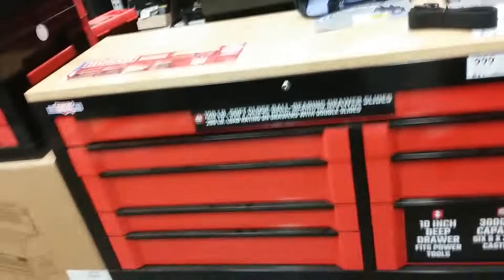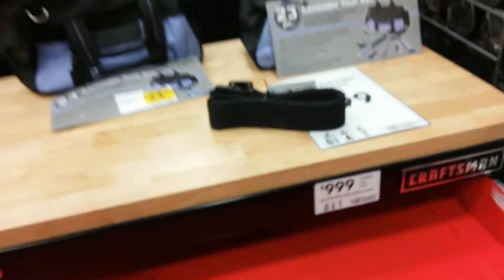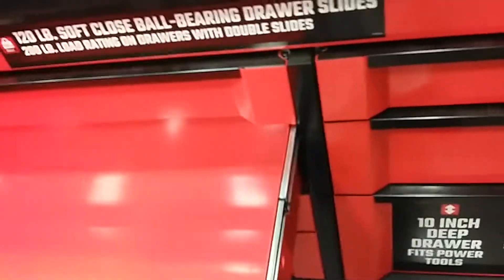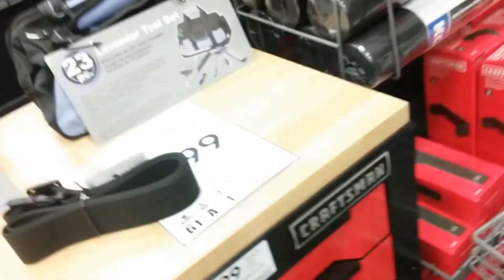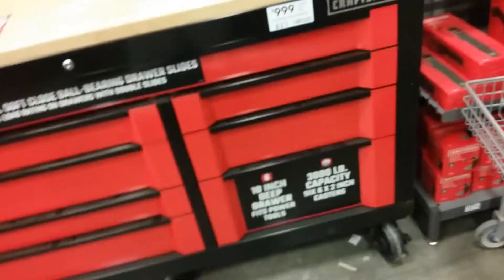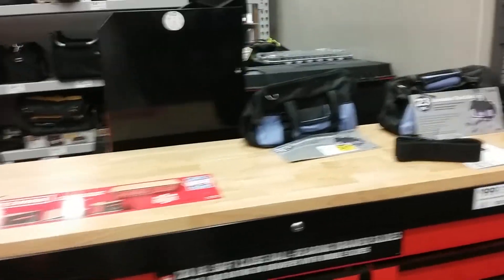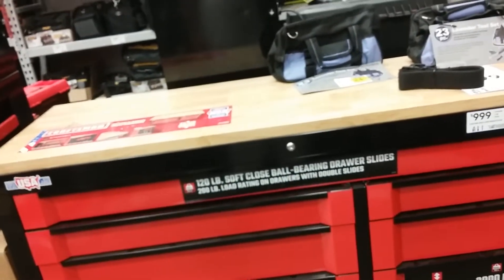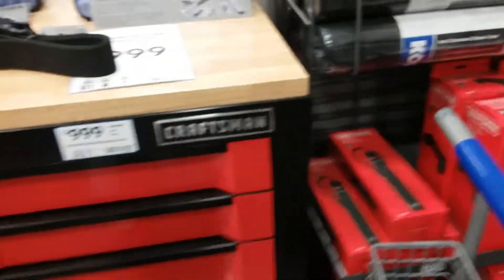Craftsman's new 63 inch tool box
Craftsman new 63 inch tool box